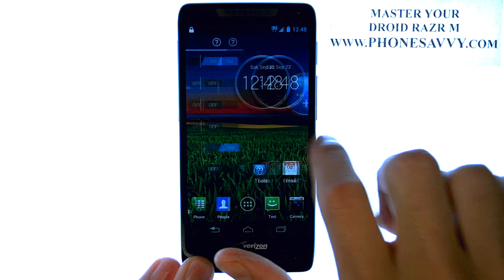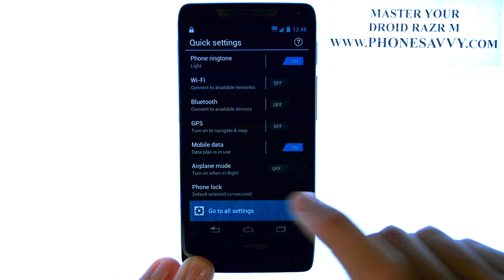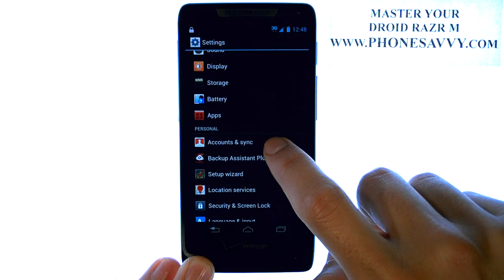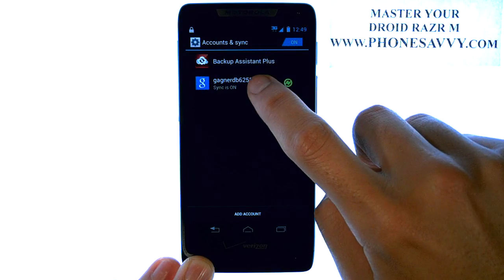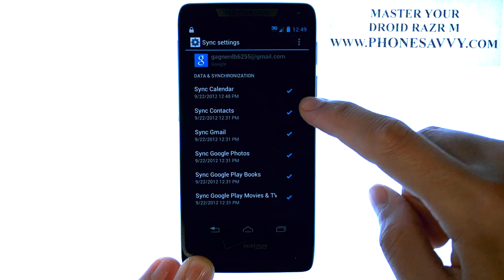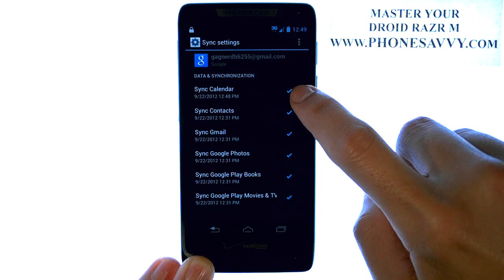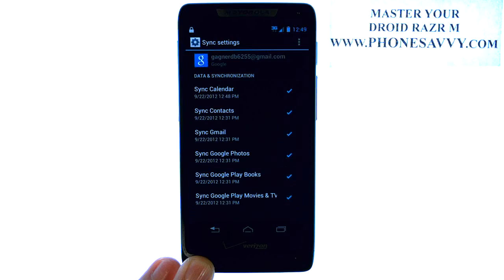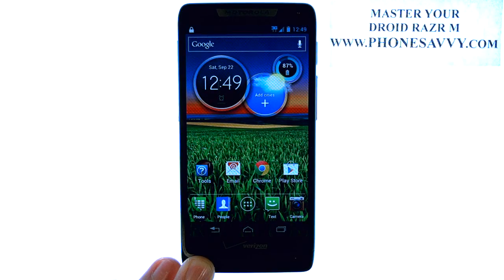Motorola Droid Razr M - Sync Contacts and Calendar with Gmail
HowTo Sync contacts and calendar with Gmail